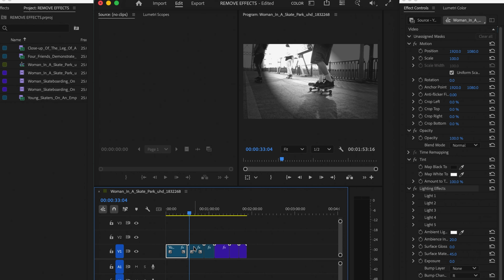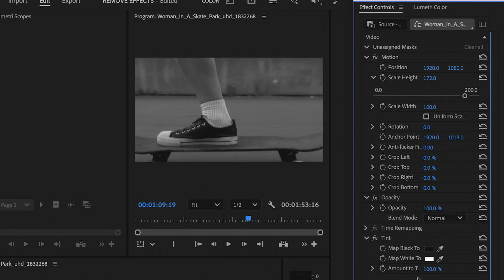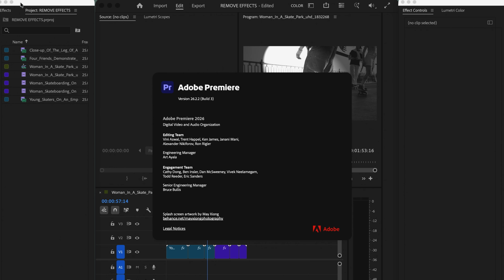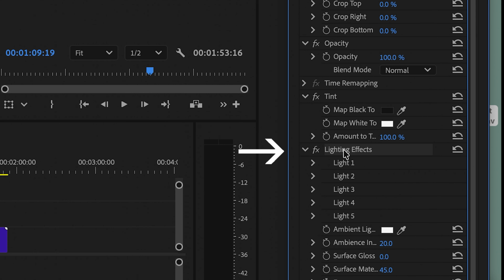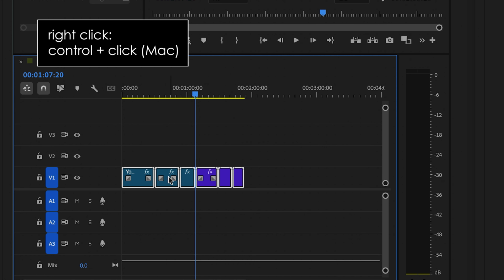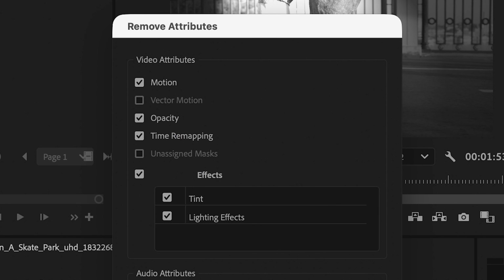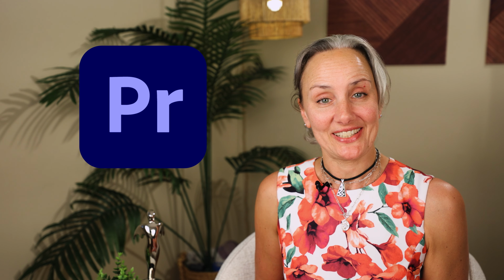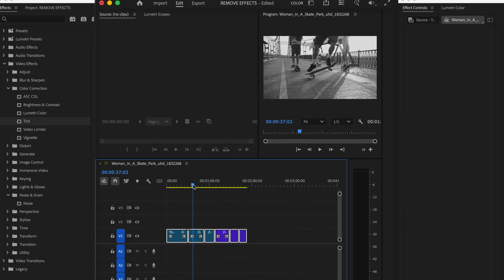Remove an Effect from Multiple Clips at Once in Premiere Fast & Easy Tutorial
Learn how to remove an effect from multiple clips at once in Adobe Premiere Pro without deleting the effect one clip at a time. This Premiere tutorial shows a quick workflow for selecting multiple clips and removing video effects to speed up your editing process. If you're editing videos in Premiere, this tip can help make your workflow faster and more efficient!